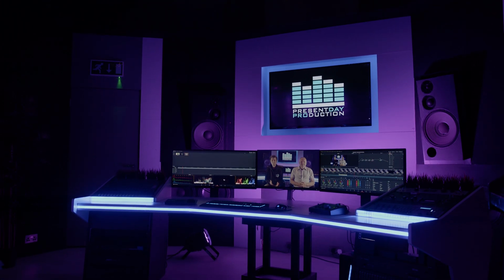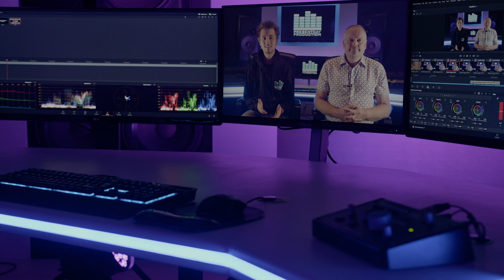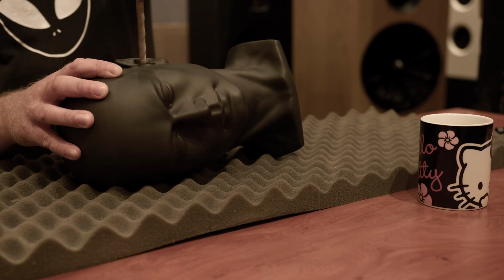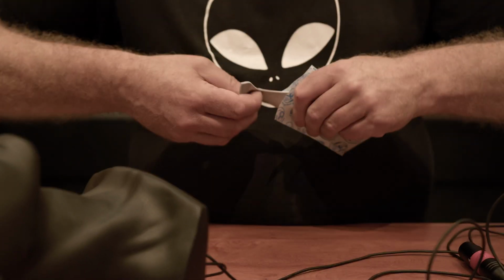FREE Test Masters! | Dolby Atmos And Dummy Heads?!